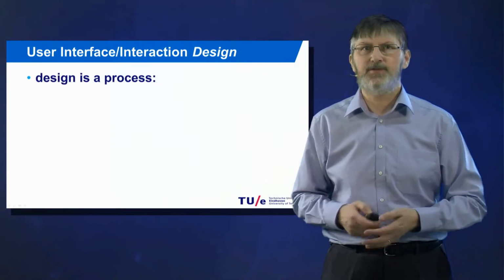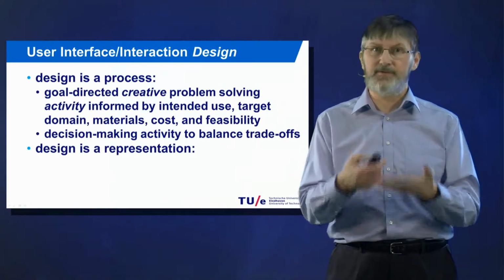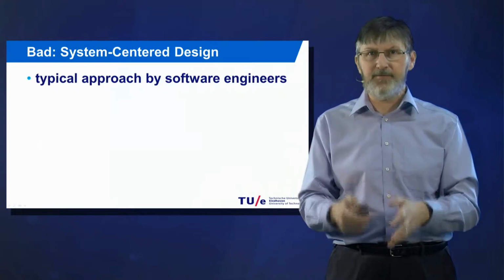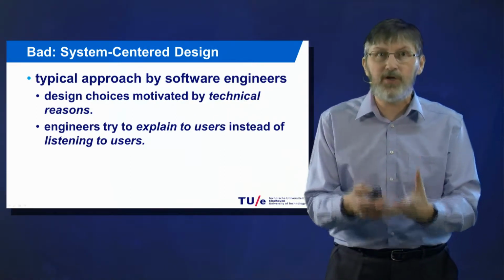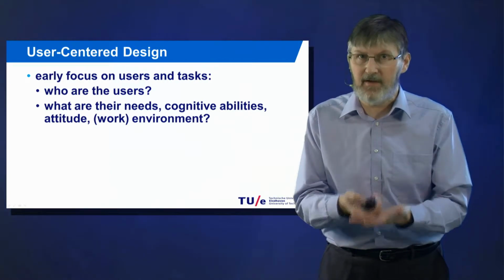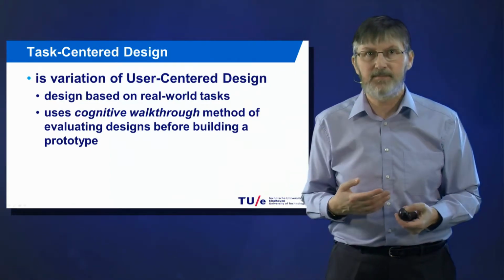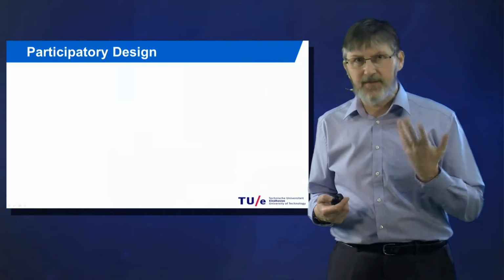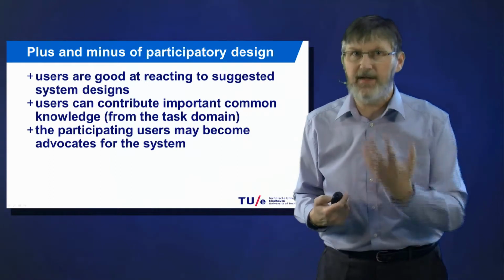Human-Technology Interaction. Lection 7. Part 1 of 7 .